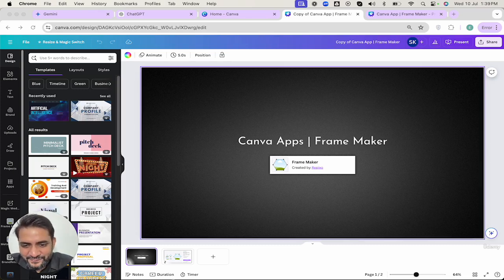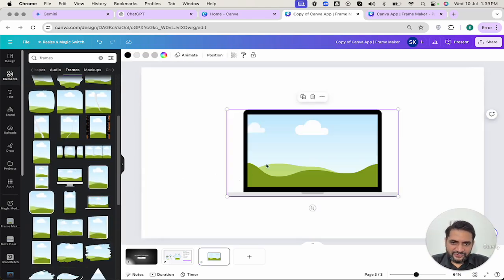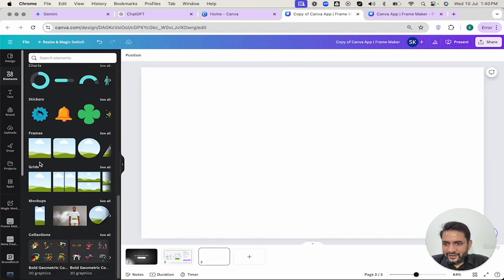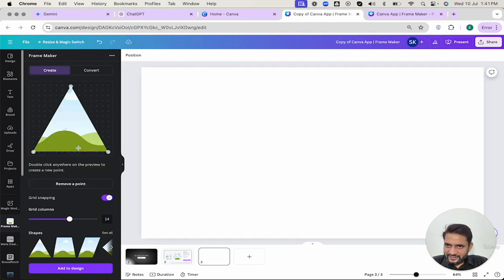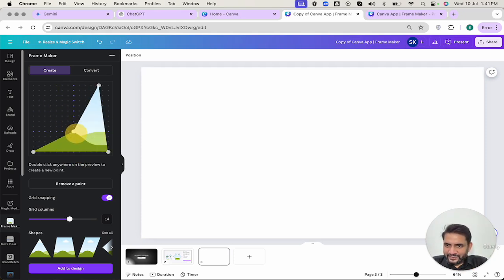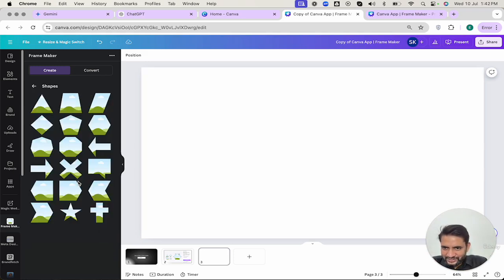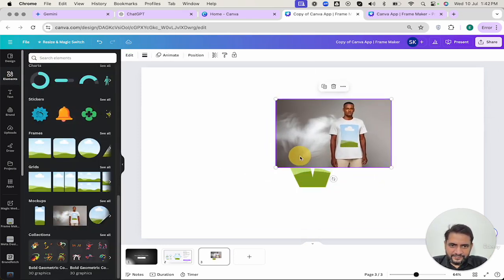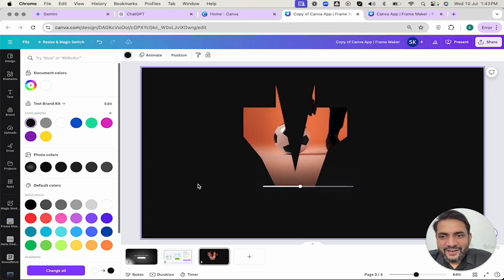19 Frame Maker App